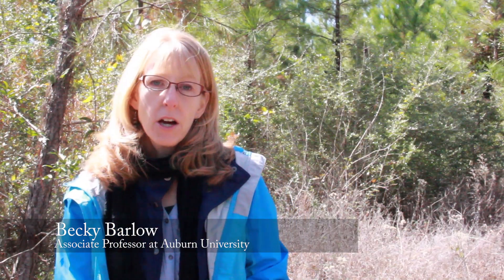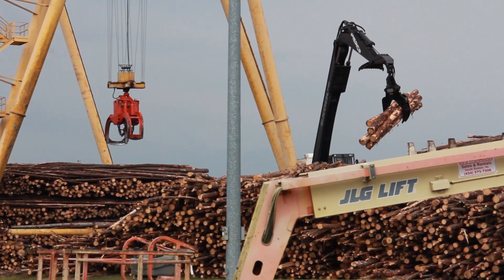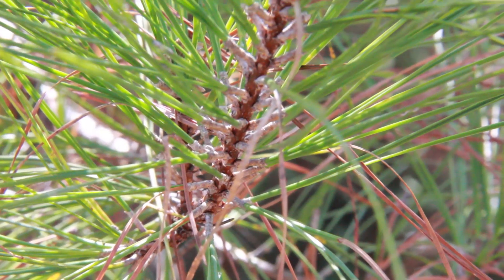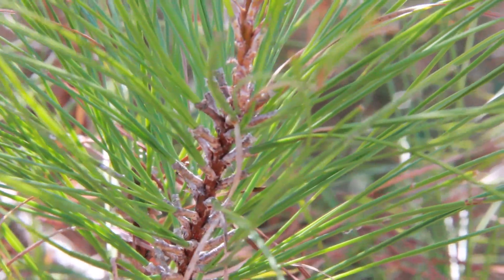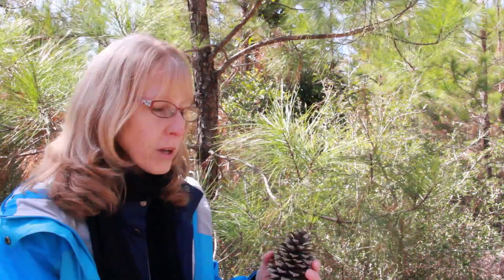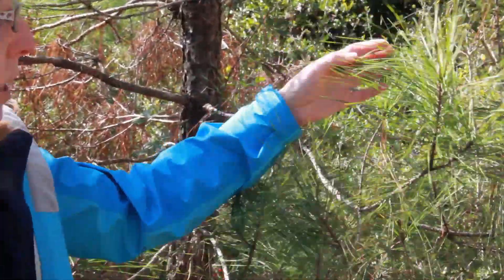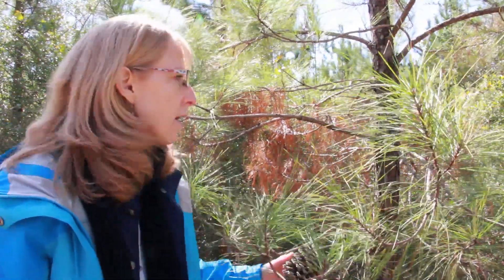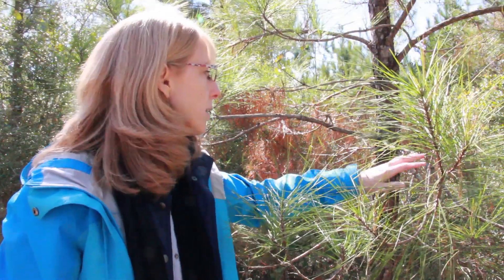Introduction to Loblolly Pine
Associate Professor with Auburn University, Becky Barlow, introduces the loblolly pine which is valued for timber because it is a fast-growing pine species that gains height and width before other trees within the stand can compete. Loblolly is most easily recognized by its needle structure. The needles are in groups of three and run along the length of the branches. Its bark is thinner and flakes off easily, in part due to its failure to adapt to fire. Loblolly pine is best suited for low-lying, marshy regions. It consumes nutrients and water quickly and will not flourish on higher ground with rocky soil. If loblolly is planted on higher ground, there is a good chance that it will eventually produce an abundance of pine cones as a last effort to establish new seedlings before the tree dies. While loblolly pine needles are frequently raked for straw, it is the longleaf pine needle that is the most highly prized for pine straw yard cover.